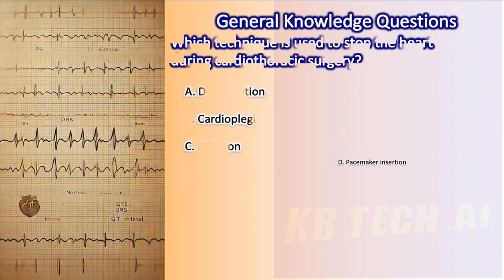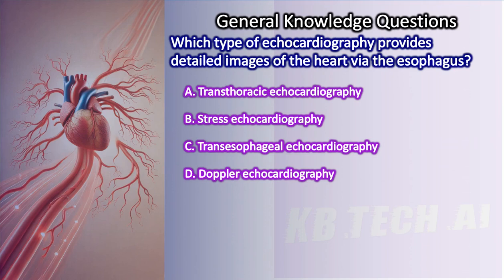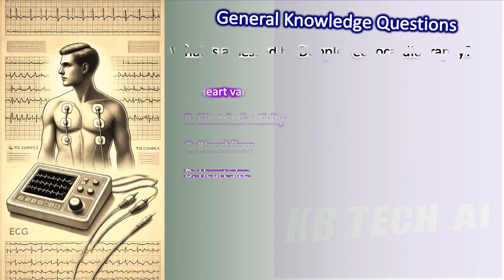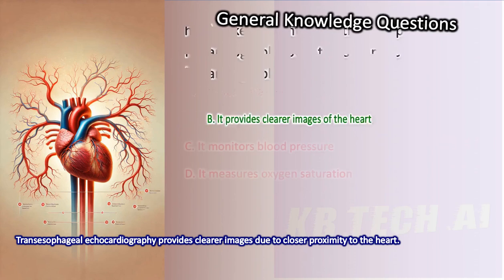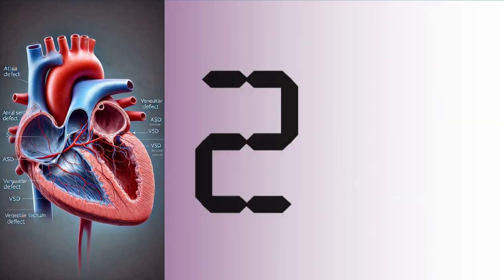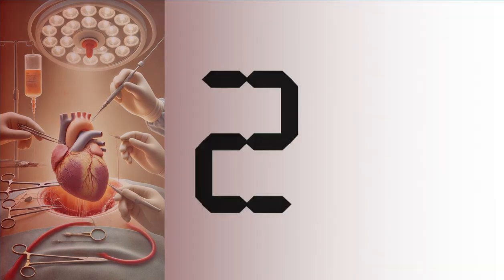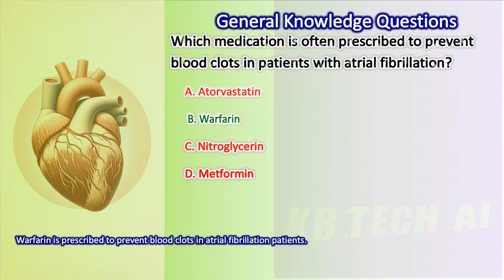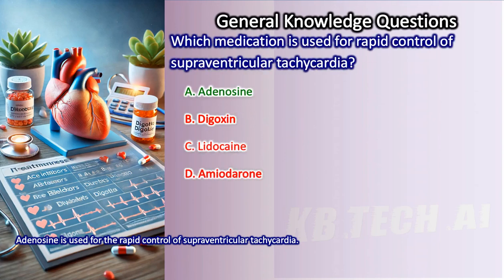Top 50 Cardiology General Knowledge MCQ Q&A 009